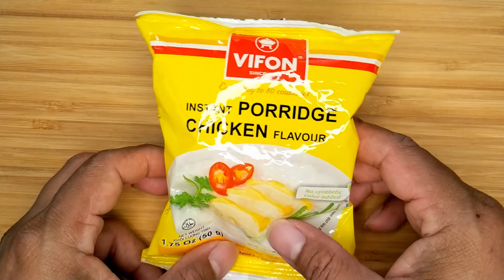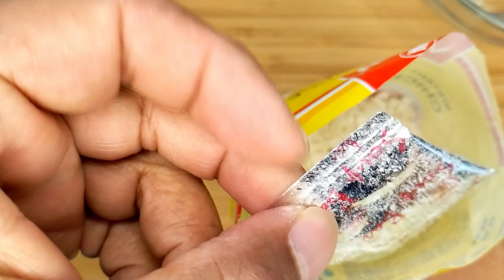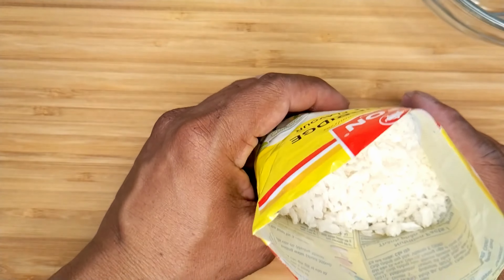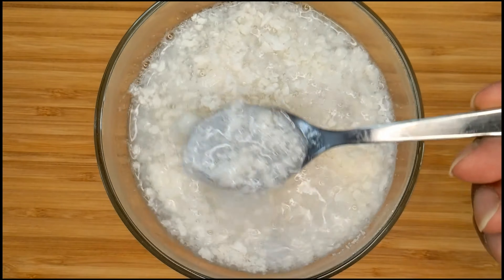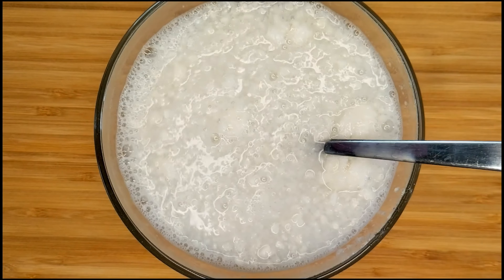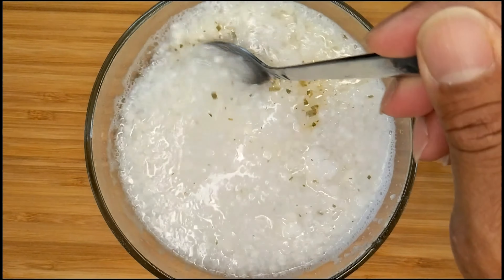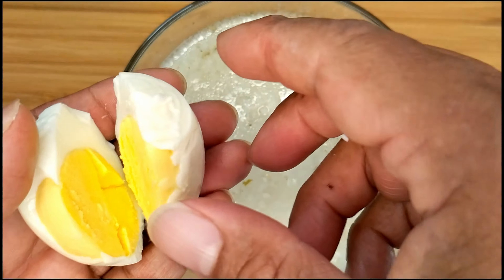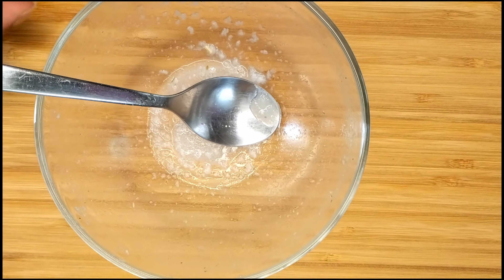Vifon Instant Porridge Chicken Flavor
You can find this item at most Asian market.